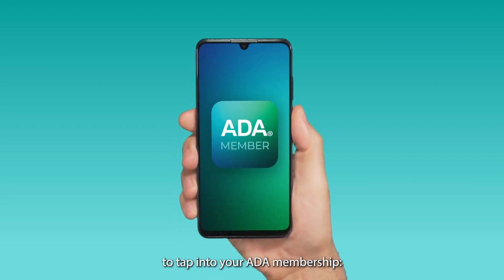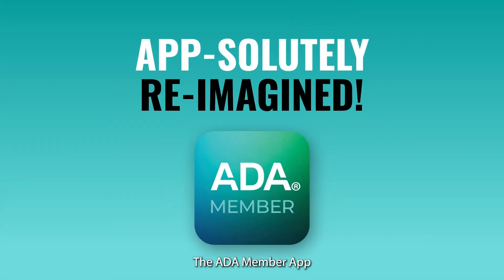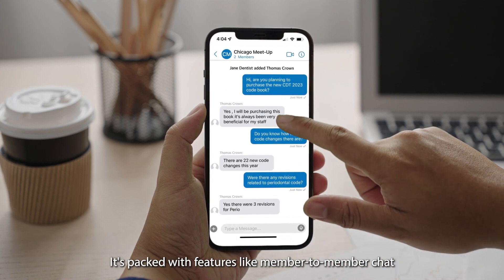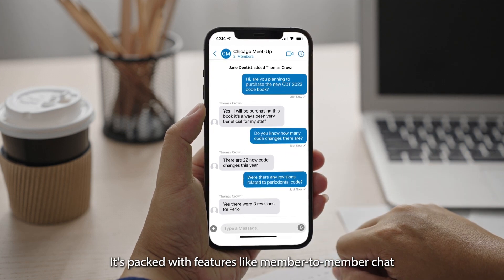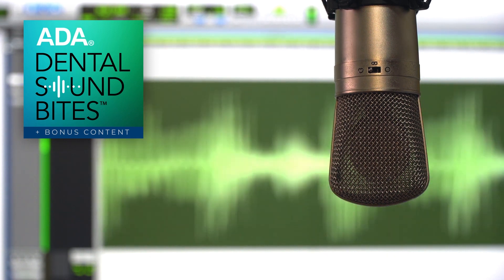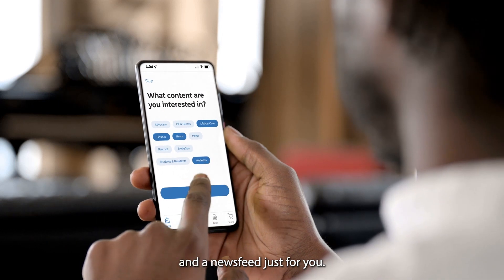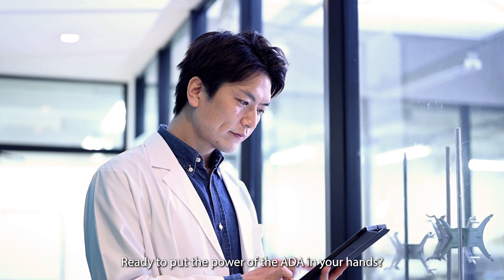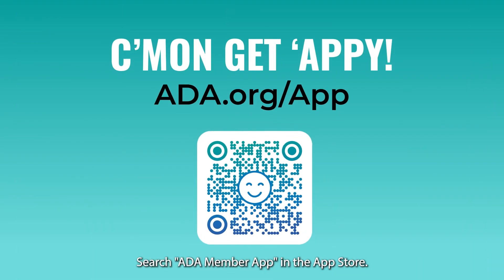C’mon Get ‘Appy with the ADA Member App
The ADA Member App started as a conversation with dental students and dentists about what they need to succeed, connect and just make life easier. This members-only tool puts the power of the American Dental Association in members’ hands.
• Digital wallet to store important documents
• Member-to-member and group chat
• Career path exploration
• Newsfeed customized to your interests
• Stream the new “Dental Sound Bites™” podcast

Renew today to continue to tap into your ADA membership